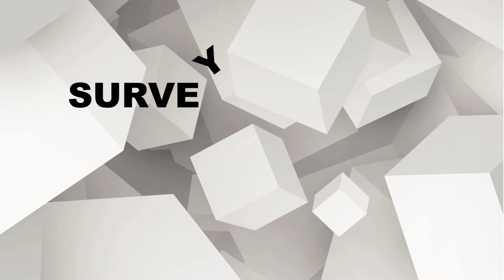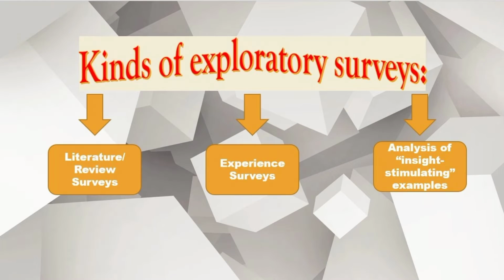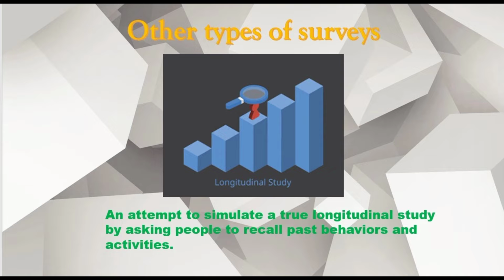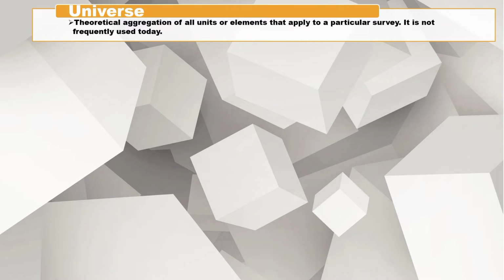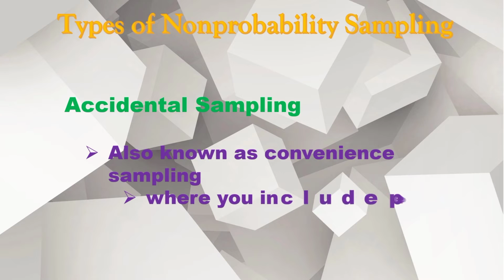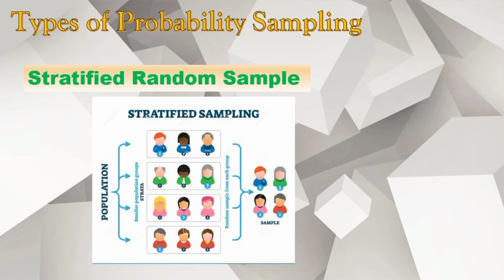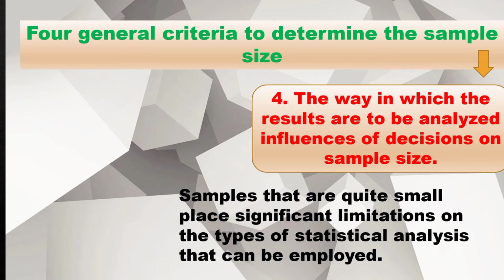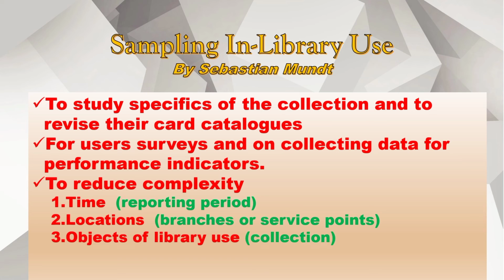Chapter 4 Survey Research and Sampling